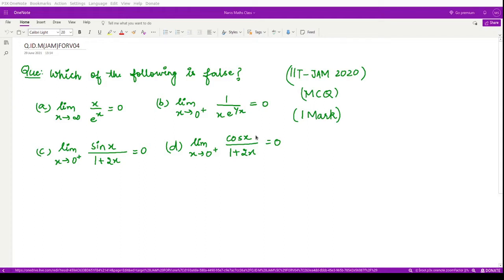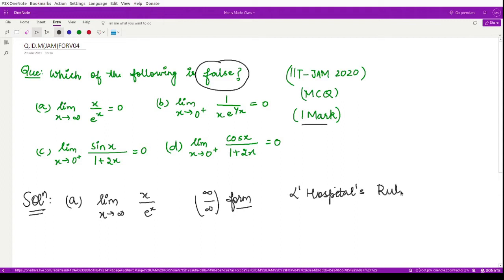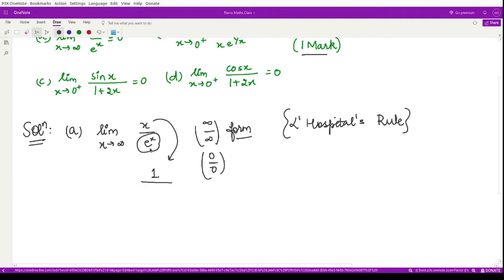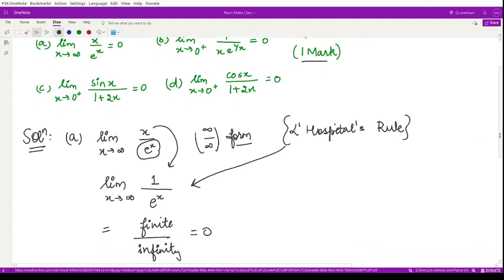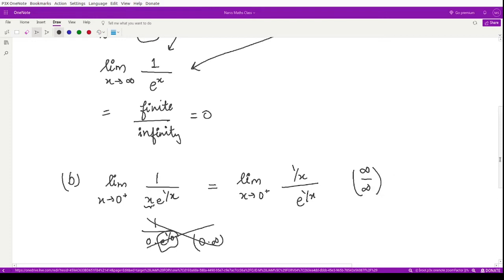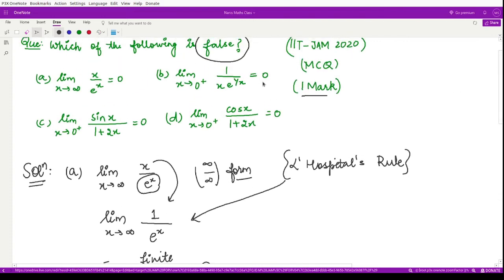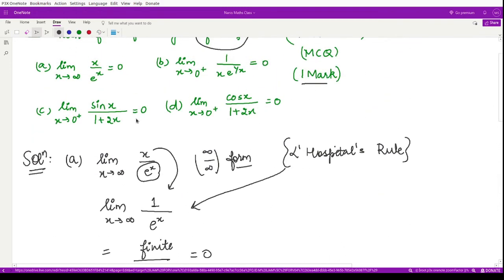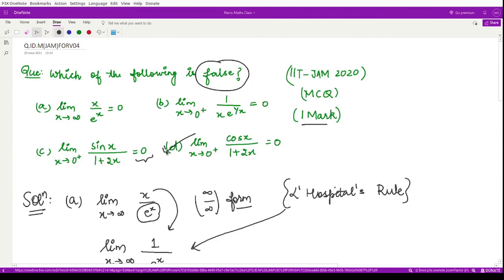Function of one real variable (2020) (Q.ID.M(JAM)FORV04)